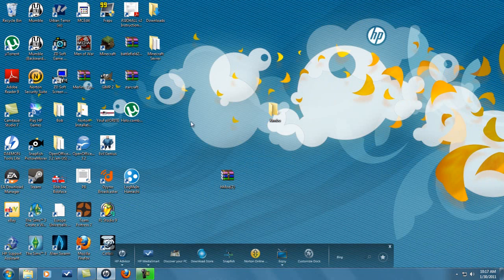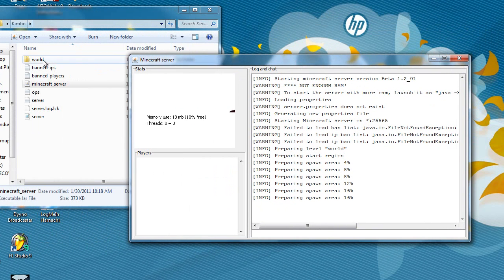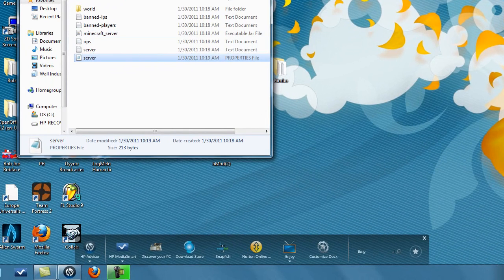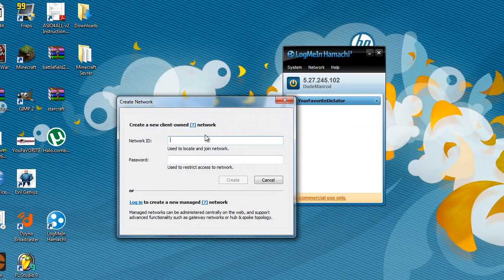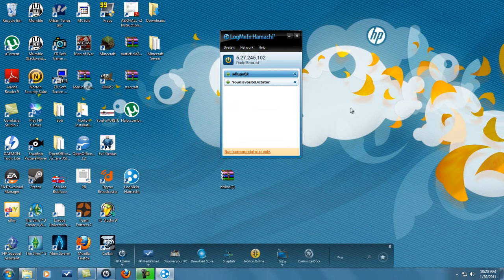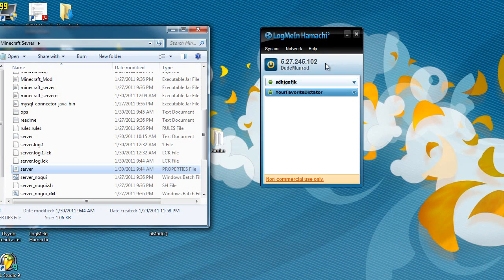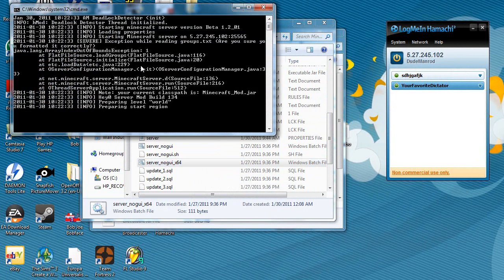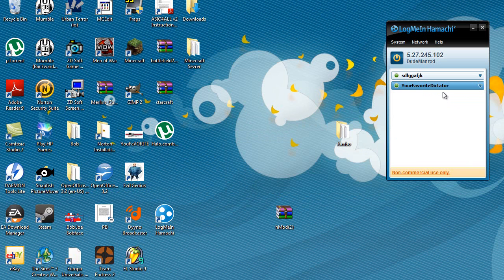How To Create A Minecraft Server (Easiest Way!)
This is the best and easiest way to create a Minecraft Server with Minecraft Beta! Enjoy.